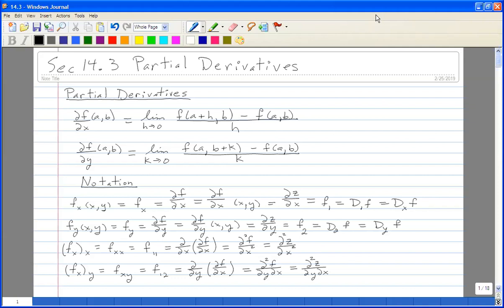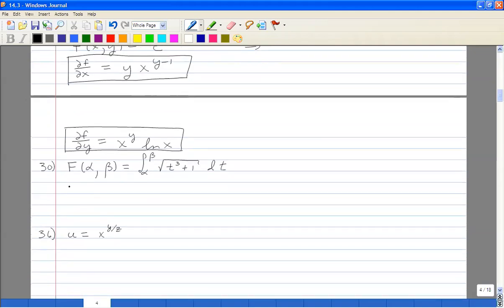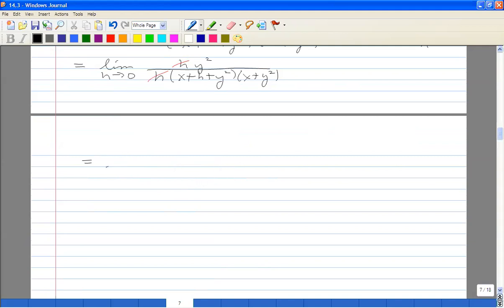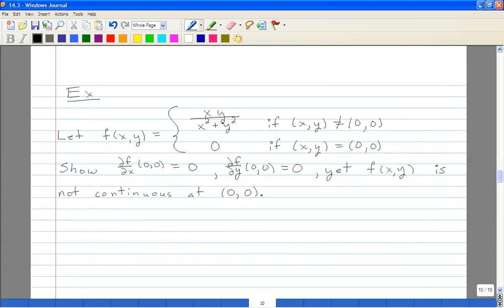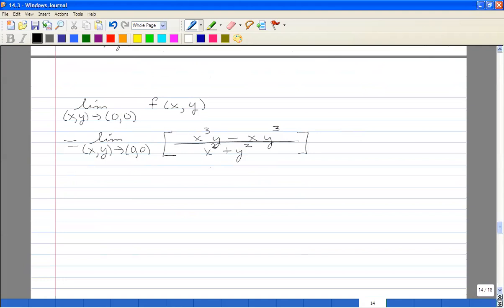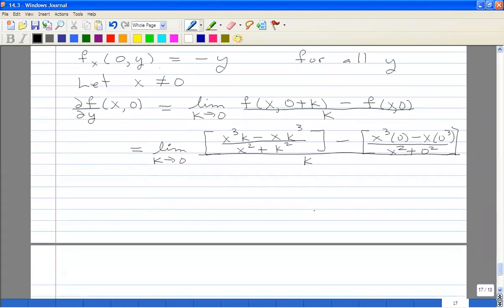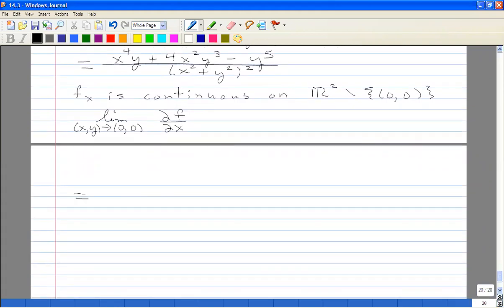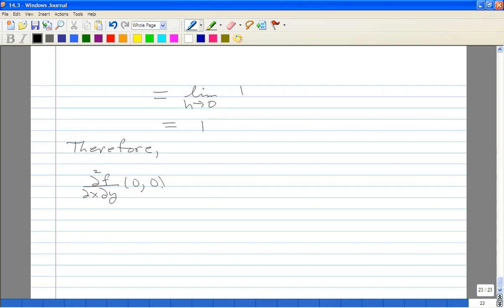Section 14.3 Partial Derivatives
Section 14.3 Math 263, Calculus 3. Partial derivatives, Clairaut's theorem.